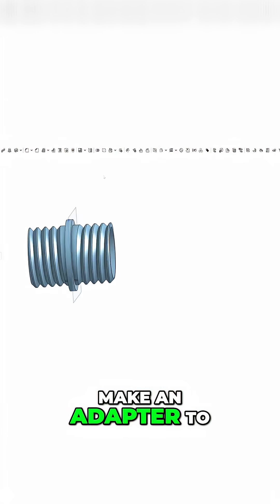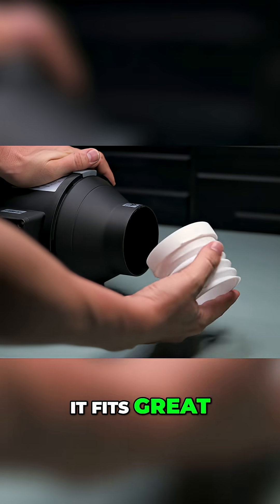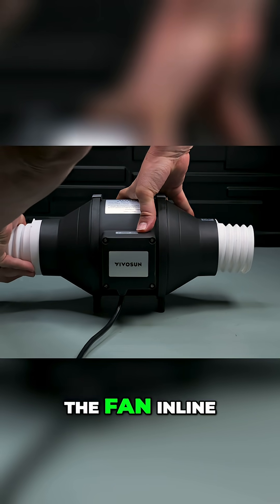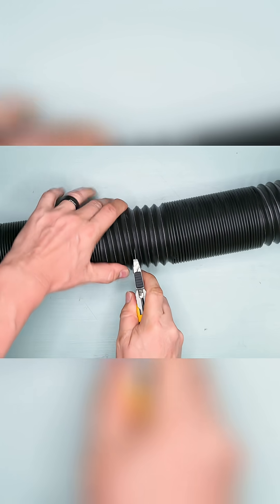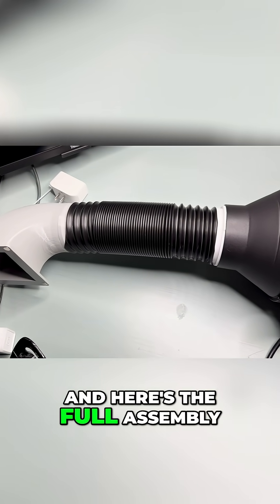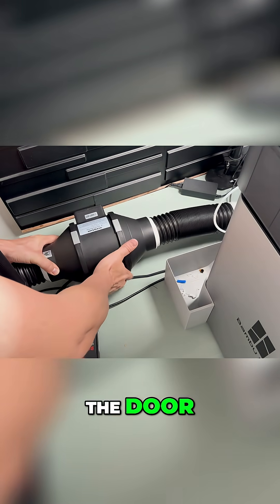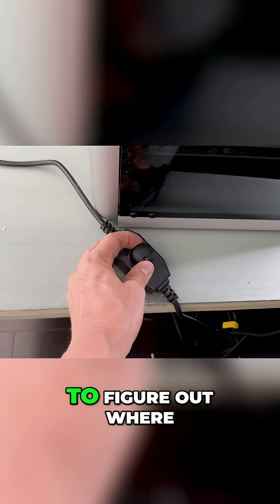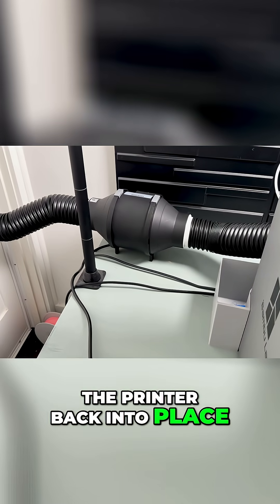DIY Printer Hose Adapter: Easy Inline Fan Connection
We created a custom adapter for connecting a fan to a printer hose.